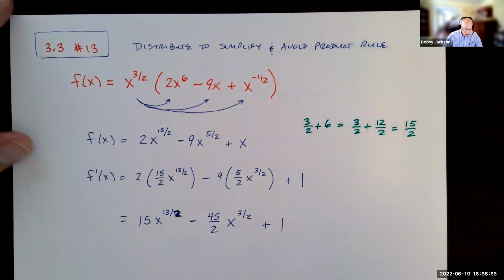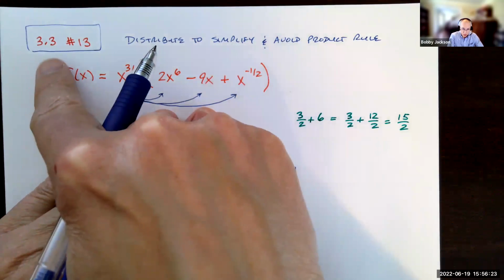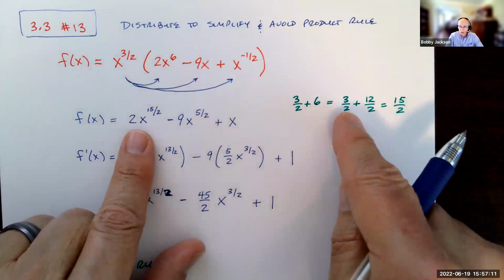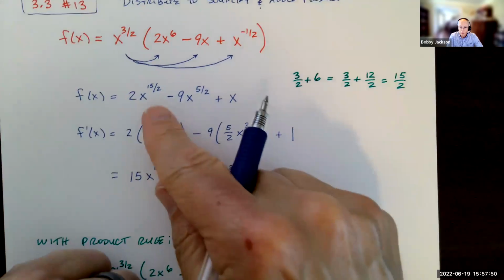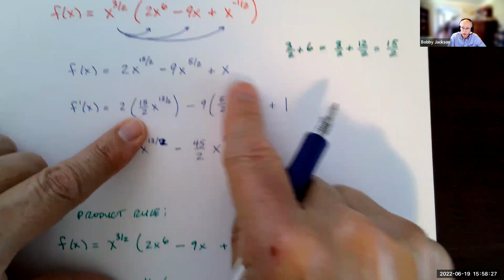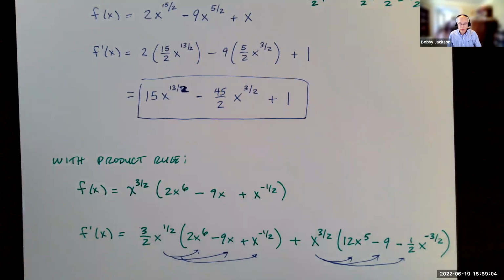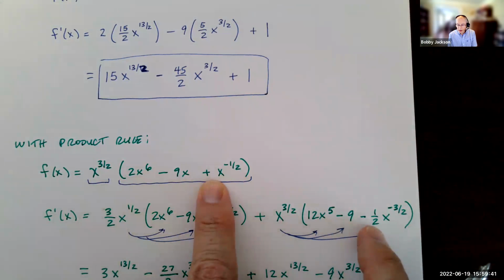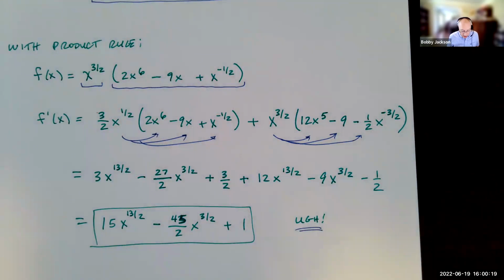Achieve 3.3 Number 13